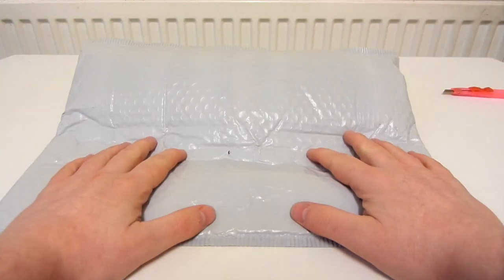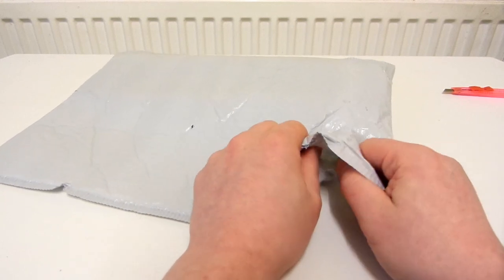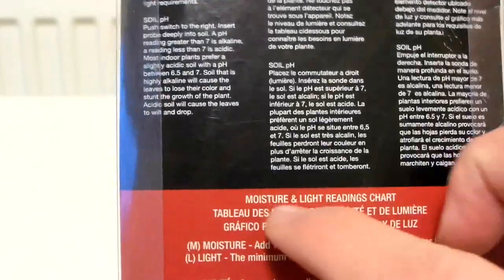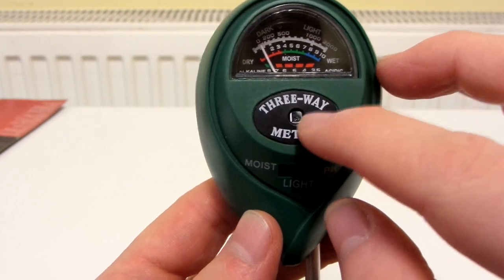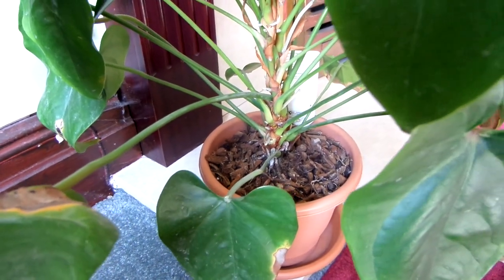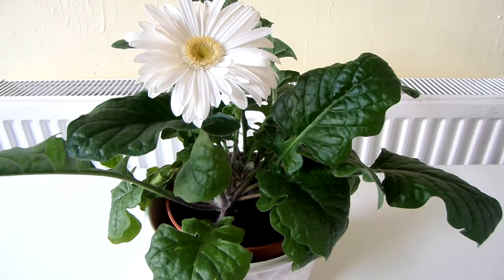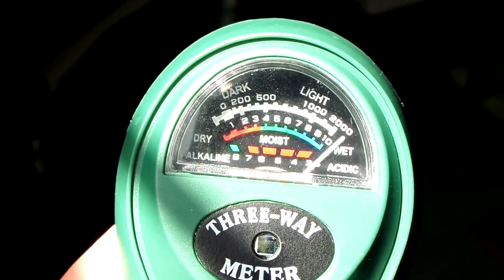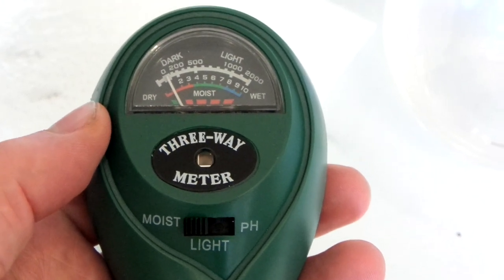3 Way Soil Meter Unboxing and Demonstration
In this video I unbox and demonstrate a 3 way soil meter for my pot plants from ebay. This meter detects dryness/moisture, PH level, and lighting.